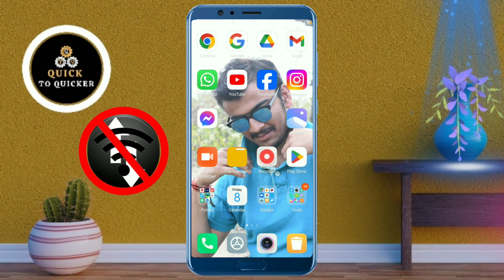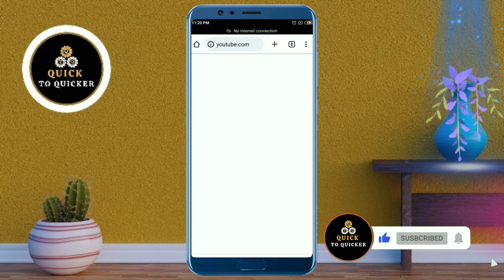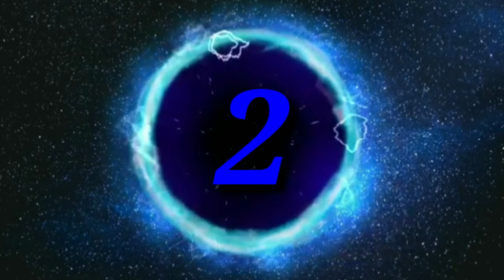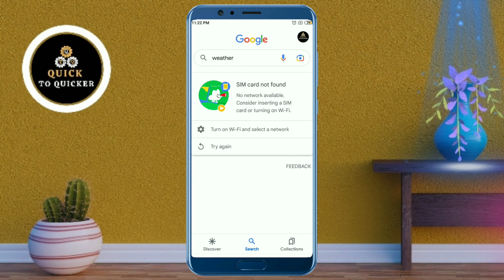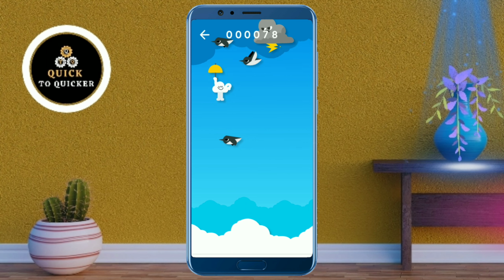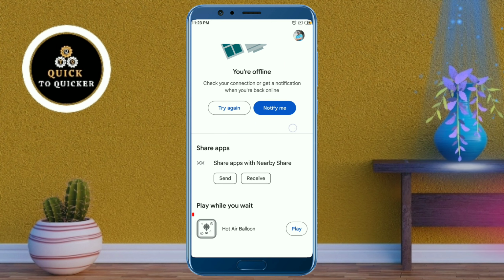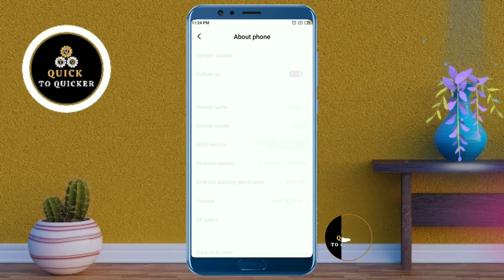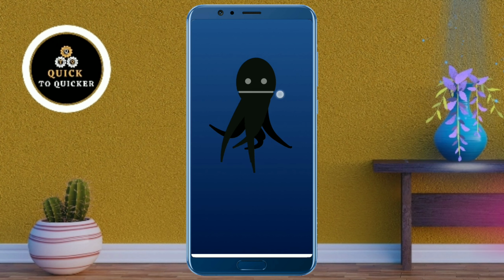How To Find Hidden Games For All Android Device | Best Offline Games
How To Find Hidden Games On Android | Best Offline Games - In this video i will show you How To Find Hidden Games On Android.

In this video, I covered a simple way to How To Find All Hidden Games On Android device.

I told you an easy and simple method  using a smartphone, which is easy to understand and you will also like this video How To Find Best Offline Games on android without any internet.

For more info watch this video Top Hidden Games On Android Phone, till the end.

After watching this video until the end, share your valuable thoughts in the comment section of this video Best Offline Games For Android Free.

If you like this video Top Hidden Games in every Android phone, then leave a like👍(It gives us encouragement).

1. hidden games on android.
2. hidden games in mobile.
3. Pre installed games in phone.
4. hidden games in android phones.
5. hidden games on android offline.
6. top hidden offline games for android.
7. Top Hidden Games in every Android phone
8. Secret Games in every Android
9. How To Find Hidden Games On Android
10. Best Offline Games in every Android device.